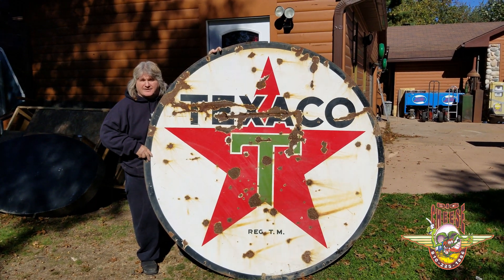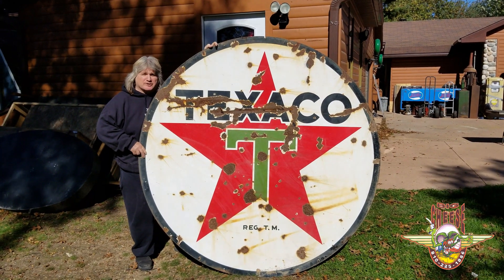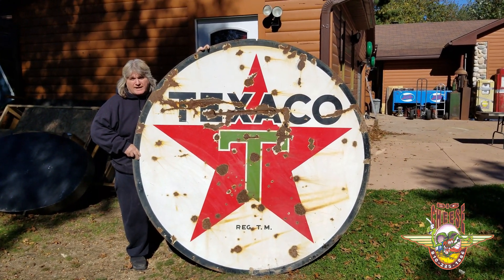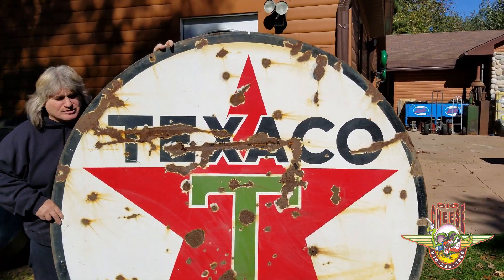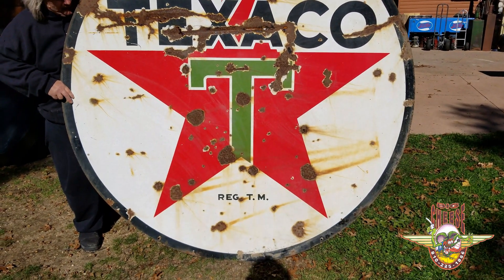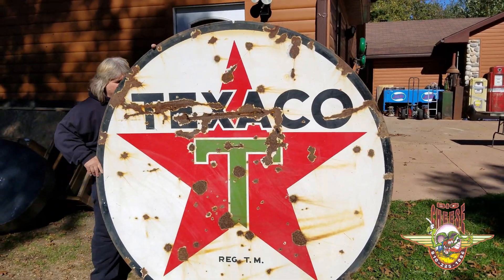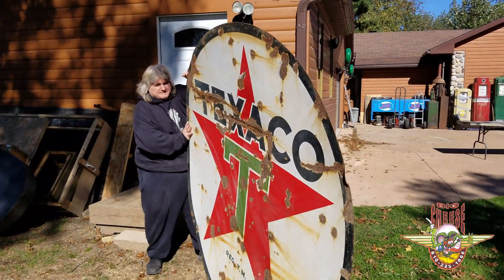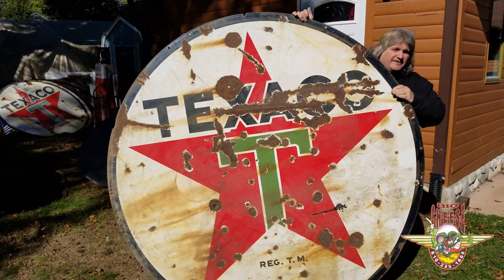ORIGINAL 6FT TEXACO SIGN 1942!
BIGCHEESEPETRO.COM